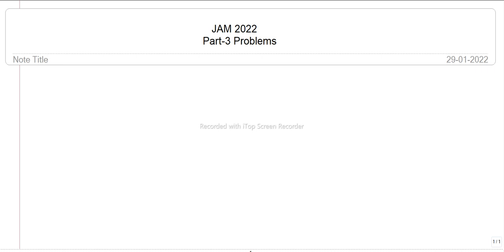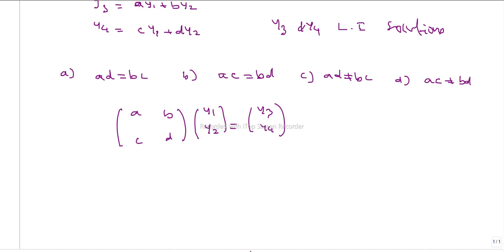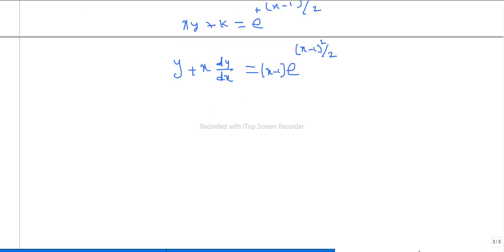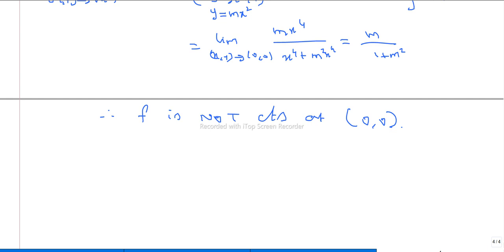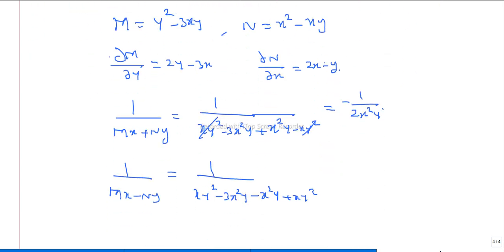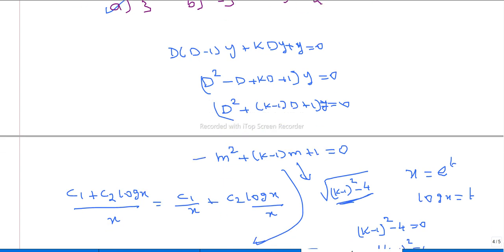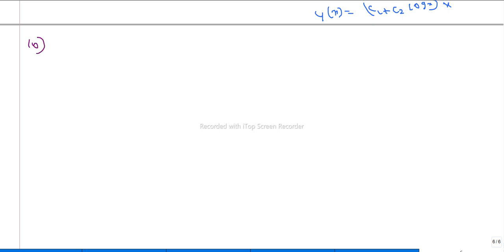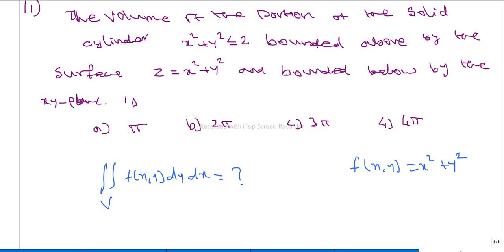Ordinary Differential Equations | Problem Solving 02